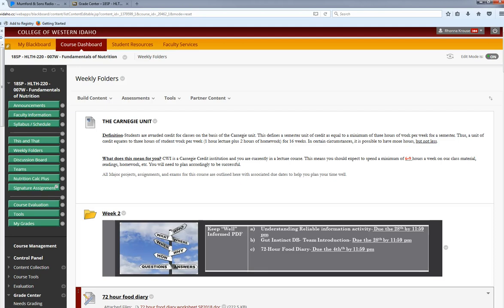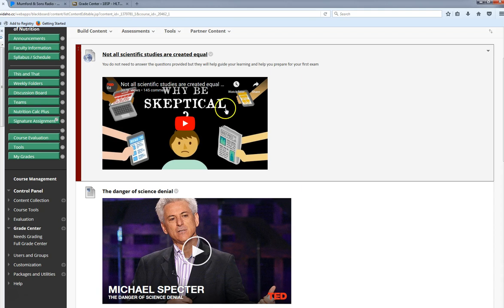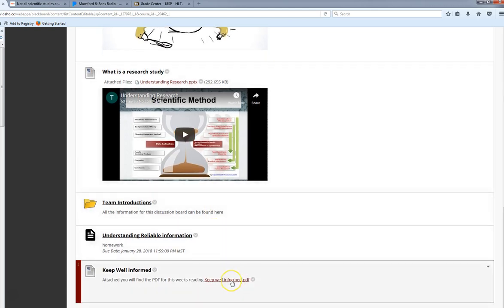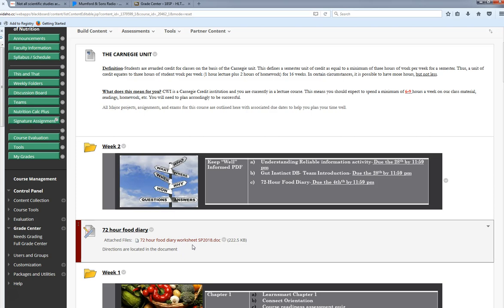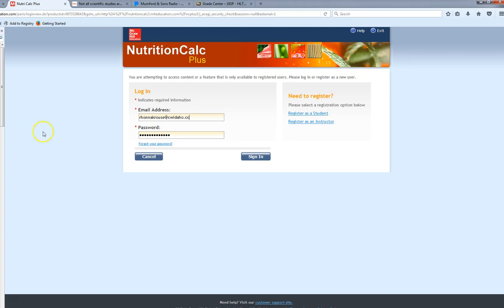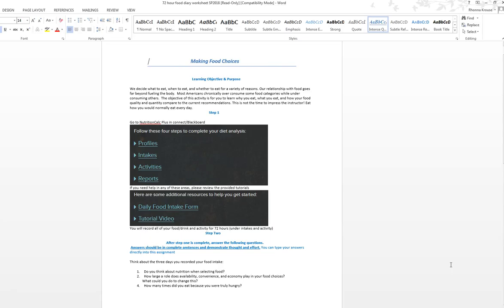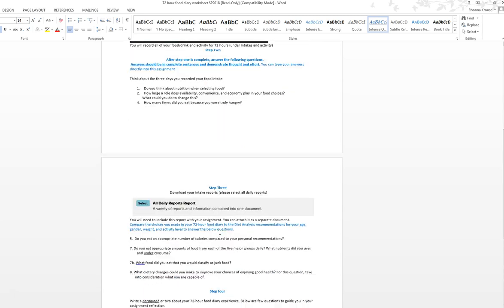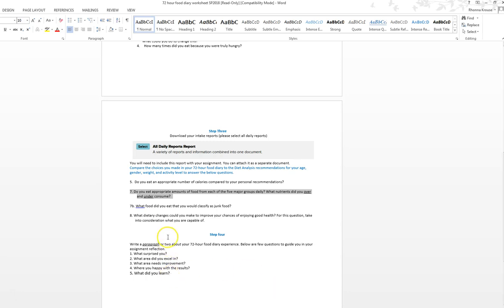week 2 2018